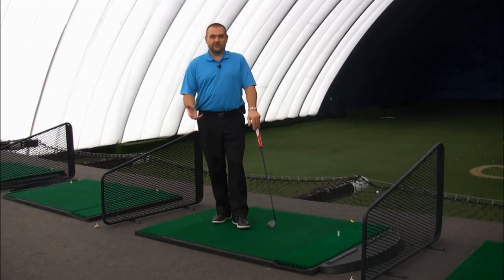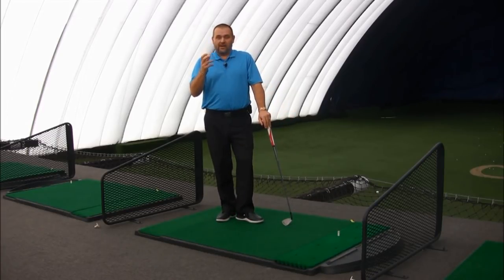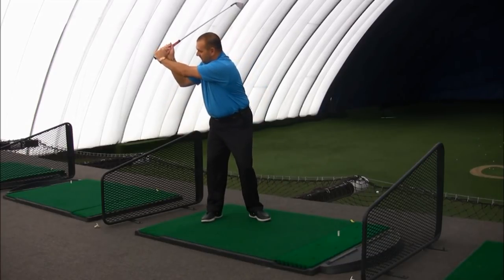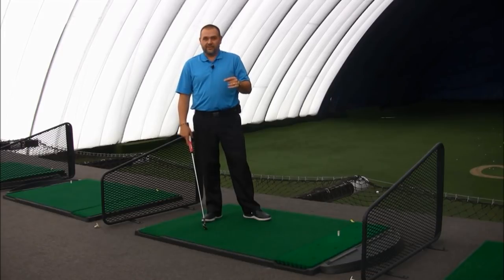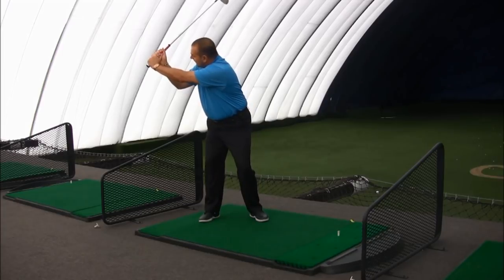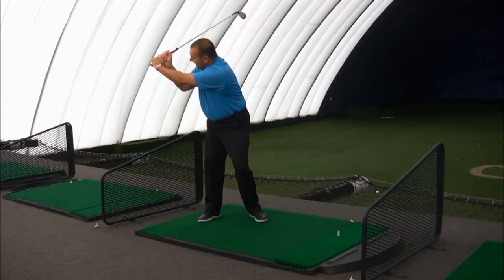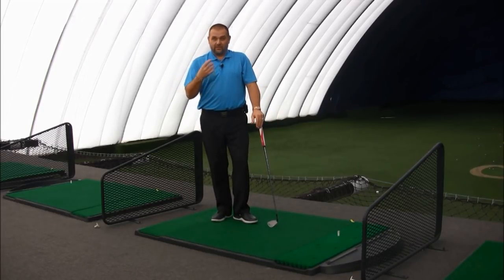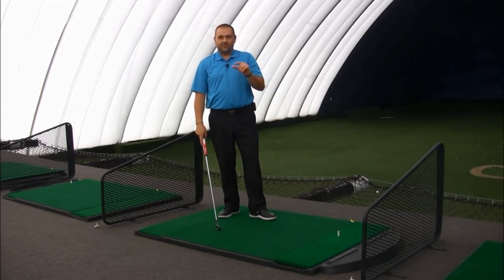BOOST your clubhead speed-get more LAG-New Year More Power! Video 3 of 3!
Transform your Golf Swing today! Join the thousands of golf enthusiasts who have benefited in as little as 1 day and are now hitting the purest shots of their life. FREE BONUS VIDEO

You've seen the first 2 videos of the New Year More Power Series, now it's time to put everything together!  Find out how the tour players create a TON of lag in their golf swing, and how you can do the same thing!!  Hit it like a Tour Player!